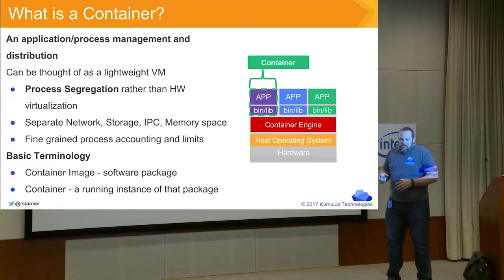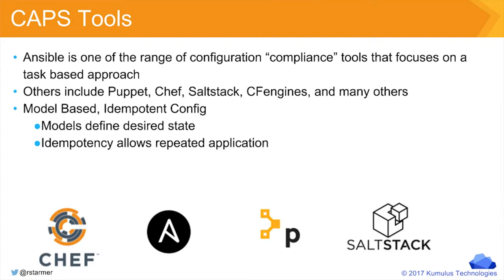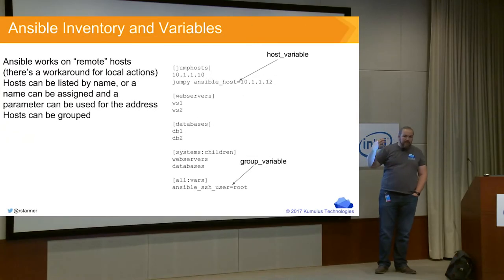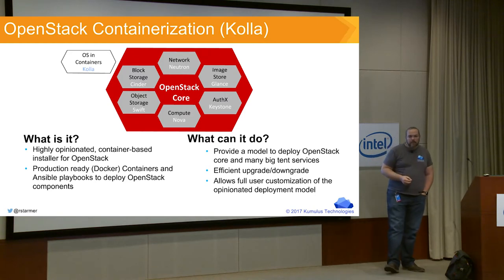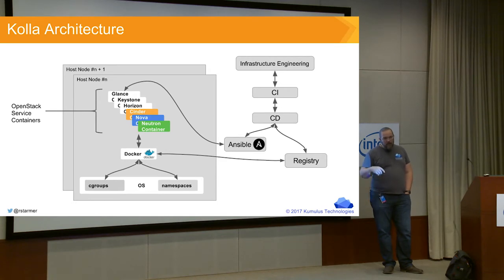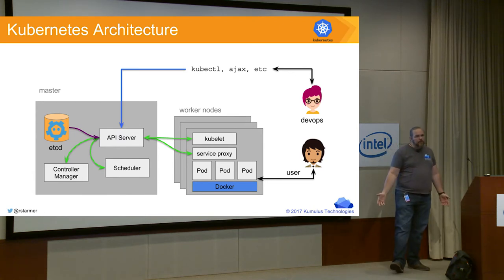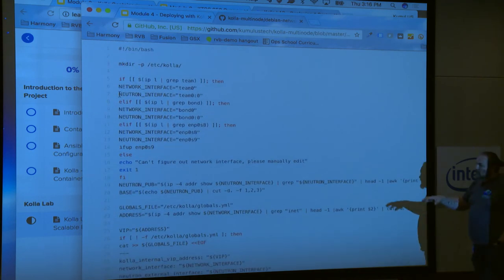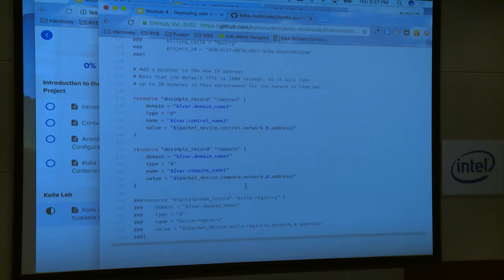OpenStack 7th Birthday: [ Session 3 ] OpenStack and Containers Lab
July 27, 2017 in San Jose, CA

Kumulus Technologies' Robert Starmer walks through deployment of OpenStack using Containers.